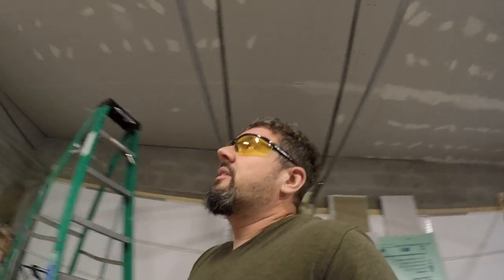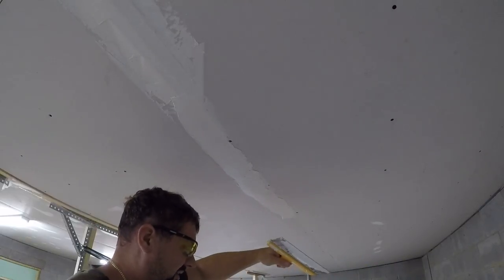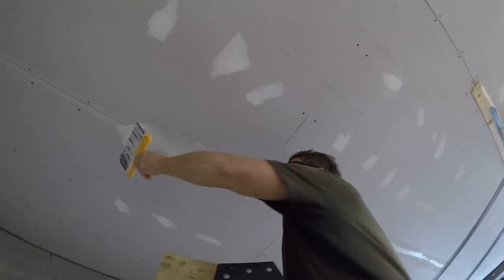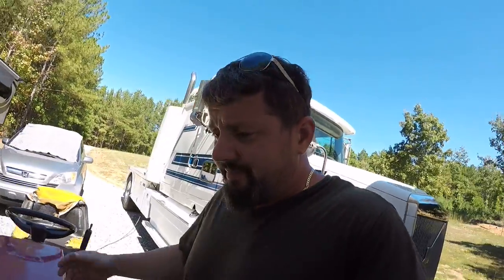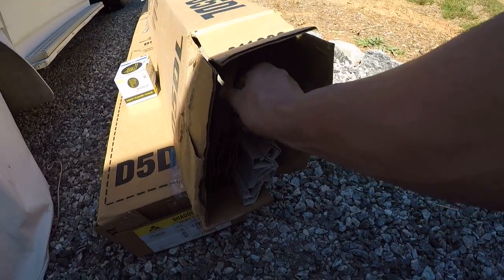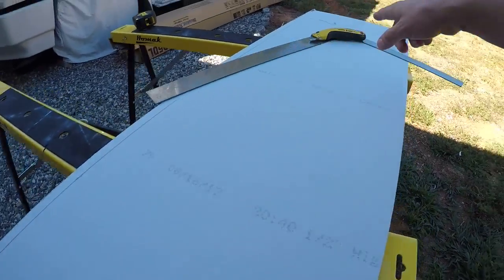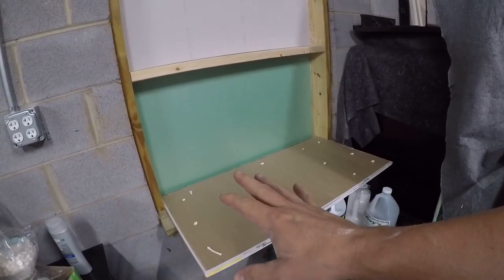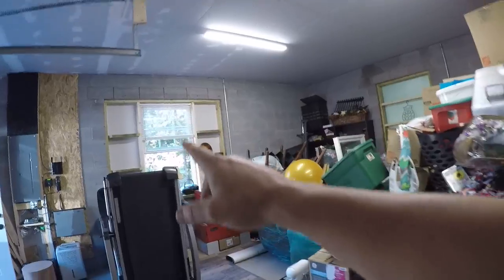Mud Time - Im Getting Sick Of It!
Busy busy bees we have been here lately. Ross works on taping and mudding the drywall and Heather is running around doing all kinds of things both in the Rv and out!! Typical day on the homestead ..